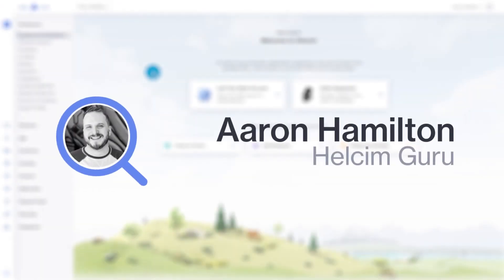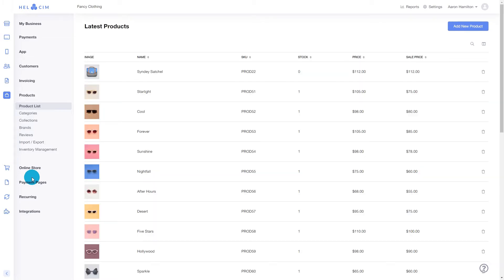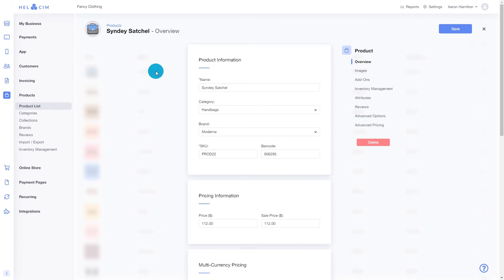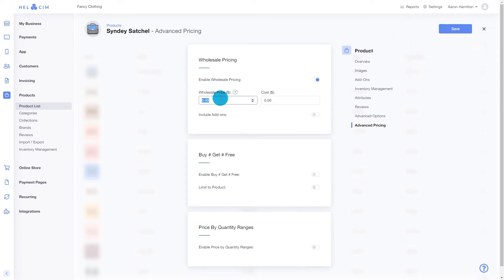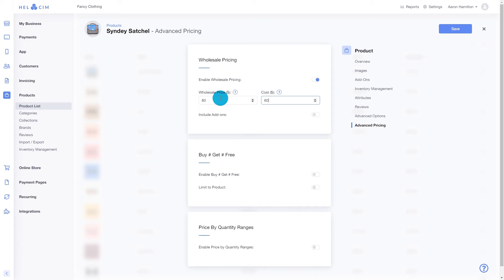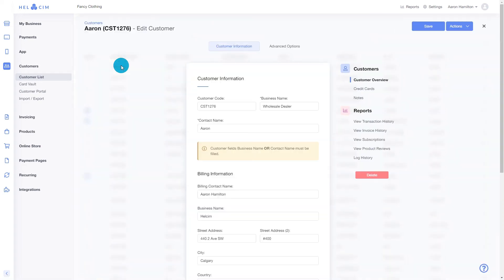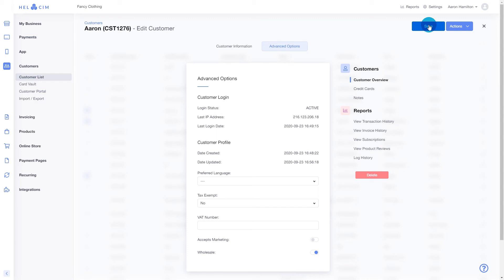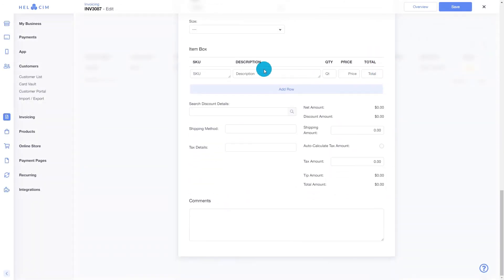Helcim Tutorials | Advanced Wholesale Pricing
Helcim’s wholesale pricing allows businesses to offer wholesale pricing on both the product and the customer level - all from the same account! Businesses can enable wholesale pricing for the products they choose and customize pricing at both the product variant and the product add-on level.
Businesses that are using the Helcim Online Store can simply request their customers to log in to gain access to wholesale pricing.
Timestamps:
0:10 - Does Helcim Offer Wholesale Pricing?
0:25 - How to Setup Wholesale Pricing
0:54 - How to View Products with Helcim
1:04 - How to Enable Wholesale Pricing
1:36 - Setting Up Wholesale Pricing for Add-Ons
1:58 - Enabling Wholesale Pricing for Specific Customers
2:44 - Wholesale Pricing Demonstration
3:12 - Wholesale Pricing Summary
Follow along with the video or take a look at our blog article
Helcim makes payment processing for your business easy, simple and affordable. Visit our webpage to get a taste of Better Payments.